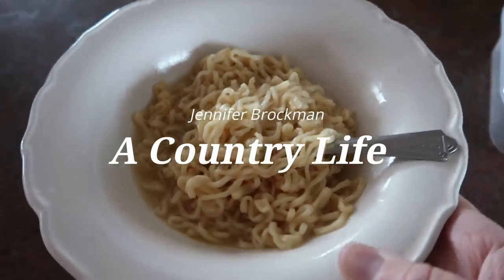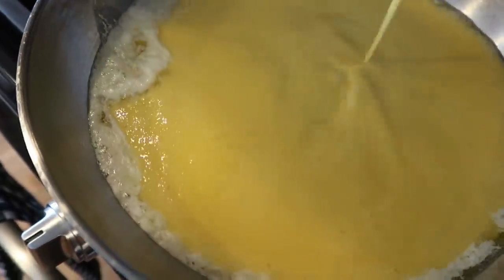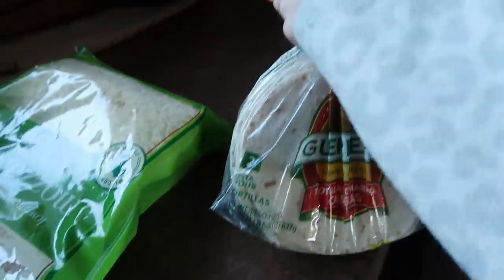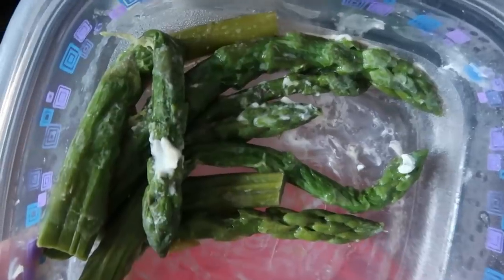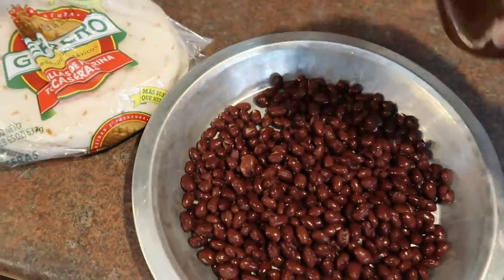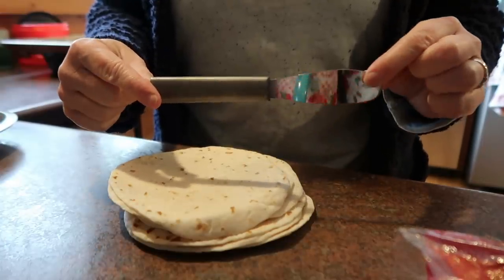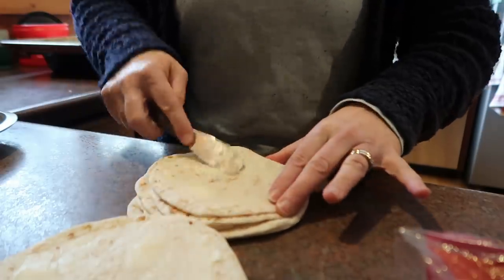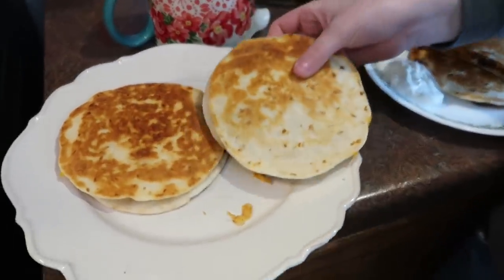📚HOMESCHOOL LUNCHES OF THE WEEK | Filling Bellies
Taking a midday break for lunch can and should be simple especially when homeschooling a bunch of kids.  Here's how we do homeschool lunches of the week.

Stout Rada spreader

COOKBOOKS ARE IN STOCK.  No International shipping at this time.)

18 Quart Nesco Roaster
7 Quart Crockpot